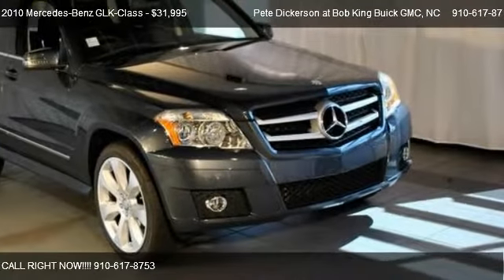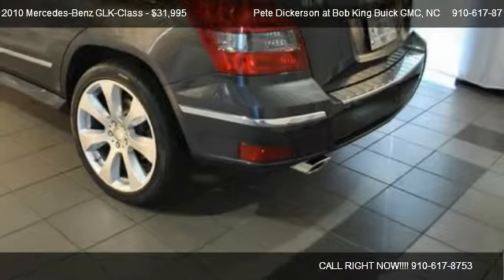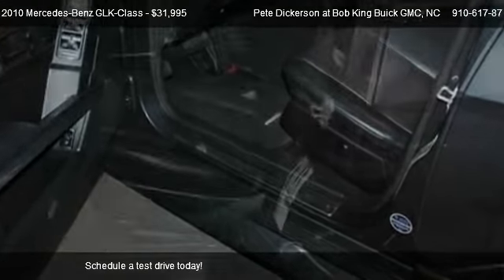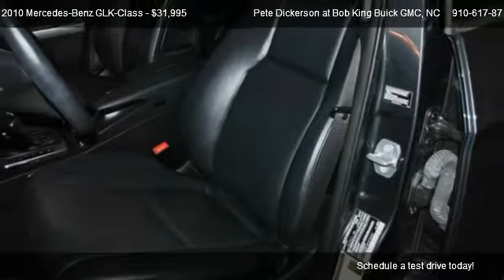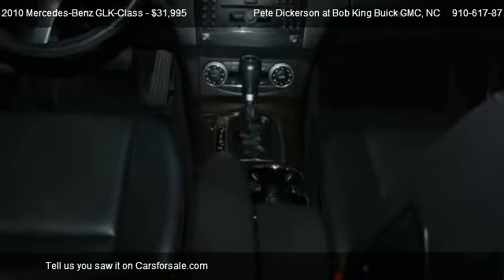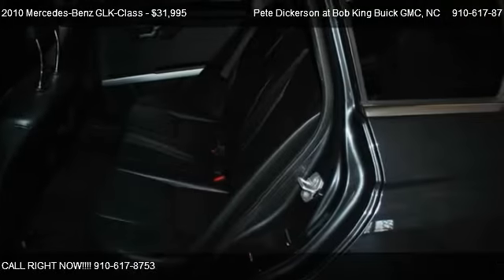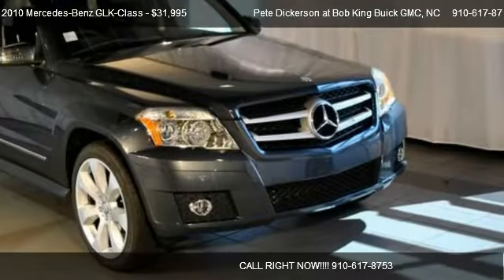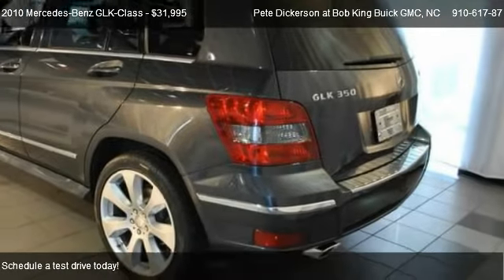2010 Mercedes-Benz GLK-Class GLK350 - for sale in Wilmington, NC 28403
Pete Dickerson at Bob King Buick GMC
5115 NEW CENTRE DR

Come test dirve this 2010 Mercedes-Benz GLK-Class GLK350 for sale in Wilmington, NC.

Harman/kardonÂ® Audio Group, Memory Package, Multimedia Package (COMANDÂ® System w/AM/FM/WB/CD-Player, Rear-View Camera, and Voice Recognition), 4MATICÂ®, Black w/MB Tex Upholstery, 115V AC Power Outlet, 4-Way Lumbar Support, Auto-Dimming Mirrors, Heated Front Seats, HomeLink Garage Door Opener, iPod Interface Kit, Panorama Sunroof, Power Liftgate, Premium Package, Rain Sensing Wipers, SIRIUS Satellite Radio, and Sport Package. When was the last time you smiled as you turned the ignition key? Feel it again with this attractive-looking 2010 Mercedes-Benz GLK-Class. J.D. Power and Associates gave the 2010 GLK-Class 4 out of 5 Power Circles for Overall Initial Quality Mechanical. Mercedes-Benz Certified Pre-Owned means you get an additional 12 months Limited Warranty on top of the existing factory warranty, or up to 100,000 miles of coverage. We also do up to a 162-point rigorous inspection/reconditioning, 24/7 roadside assistance, trip-interruption services, and a complete CARFAX vehicle history report. If 2 heads are better than 1, the 4 tires must be better than 2! With AWD power delivery, you won't let Mother Nature get the best of you.